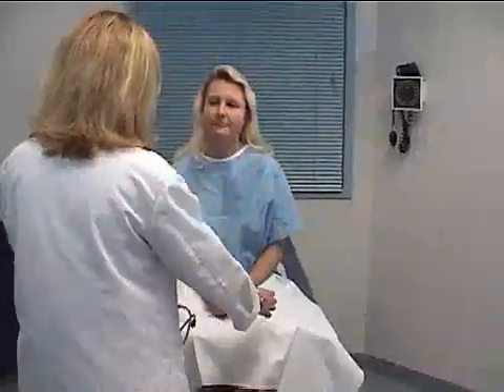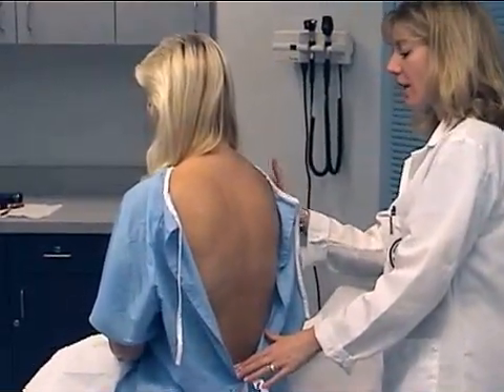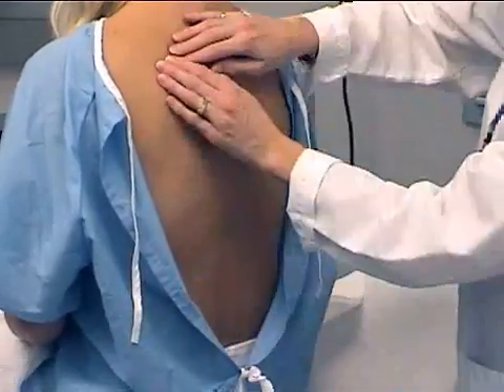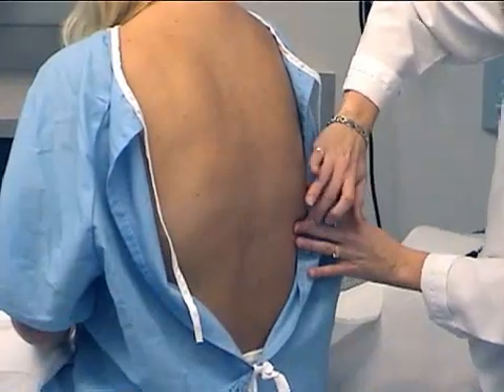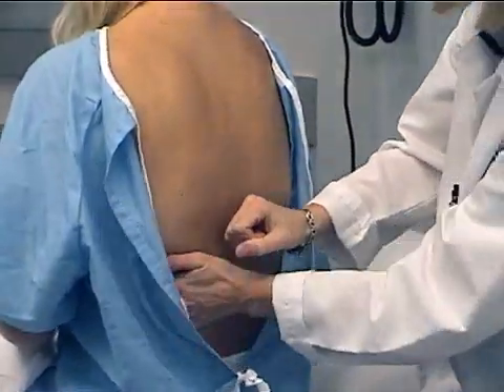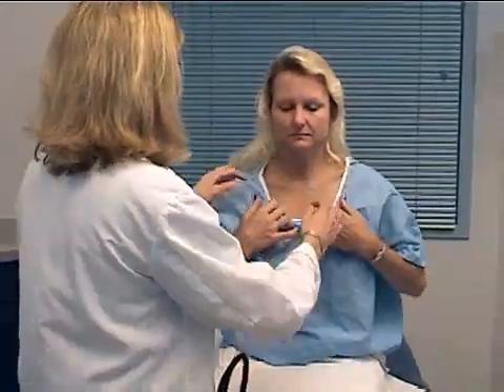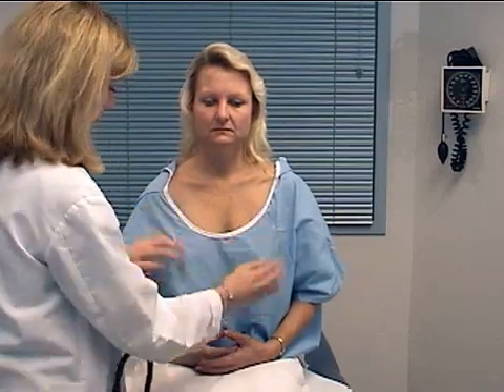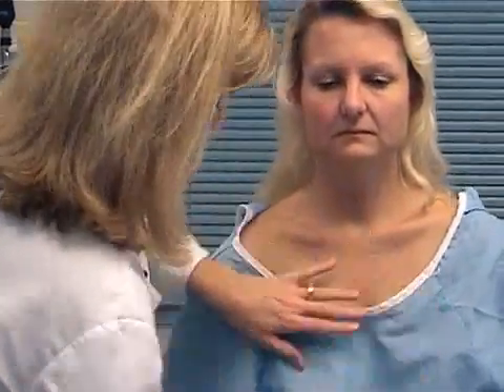Pulmonary Exam; Lung Exam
Exam of the Lungs